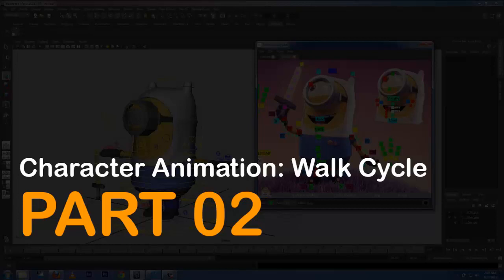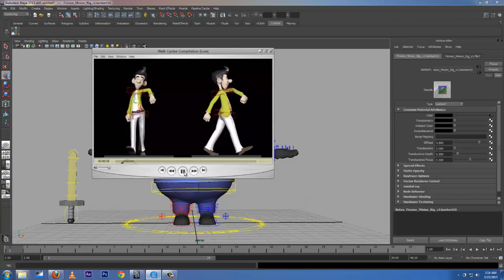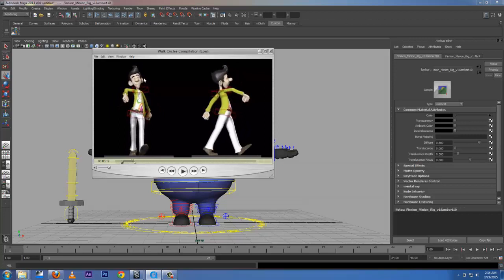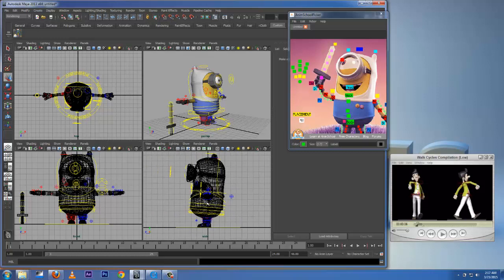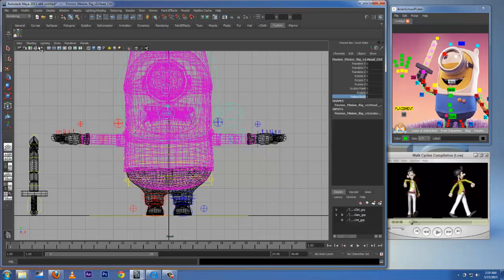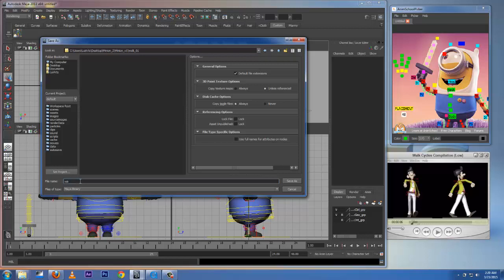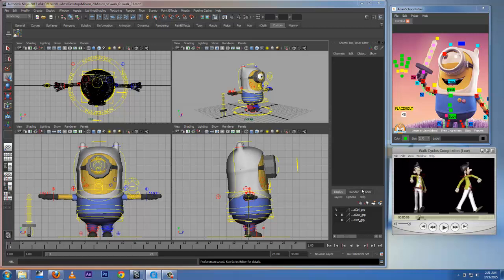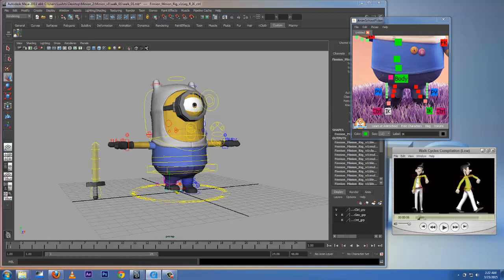Minions Walk Cycle Tutorial - part 02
Minion Basic Walk Cycle Tutorial | 3D Character Animation.
Software used: Autodesk Maya 2013